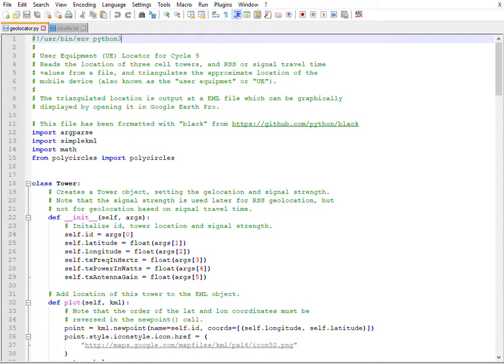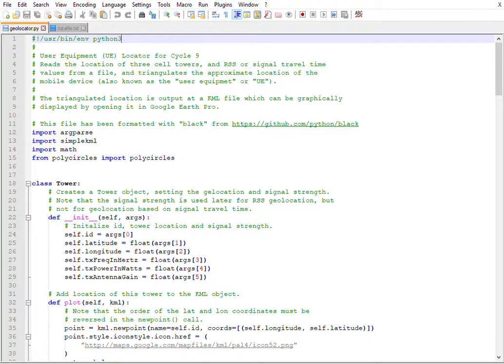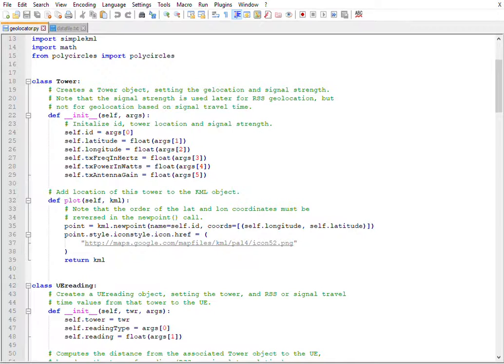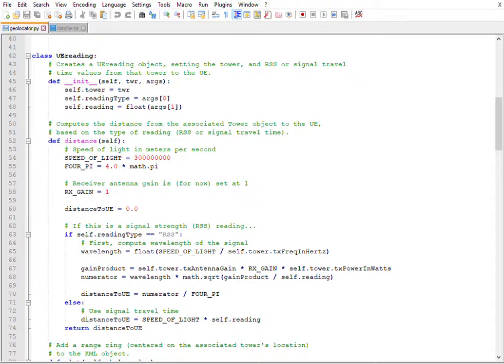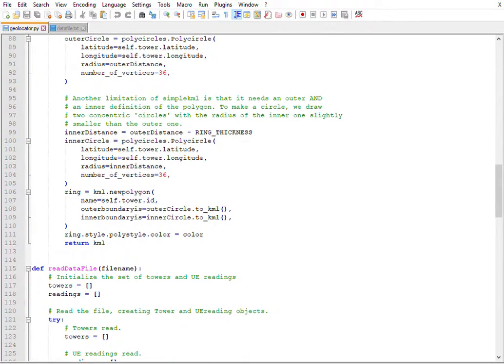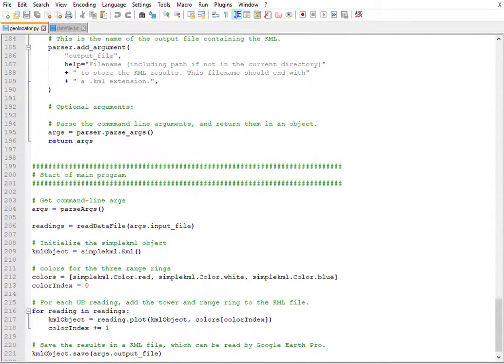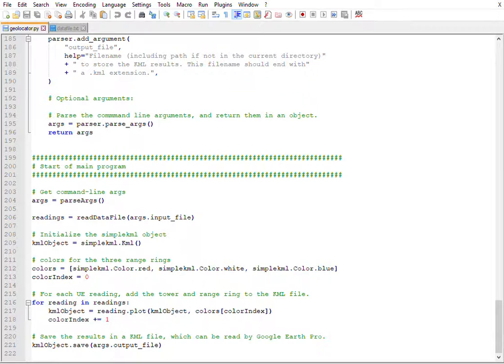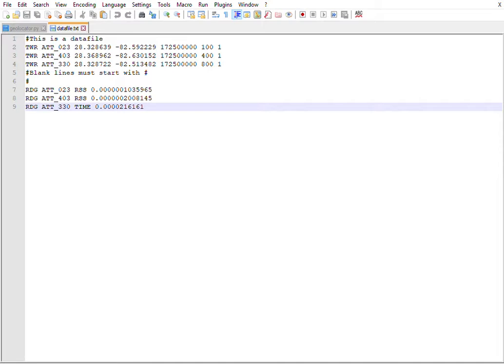geolocator code walkthrough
CSC 842 Walkthrough of geolocator code.